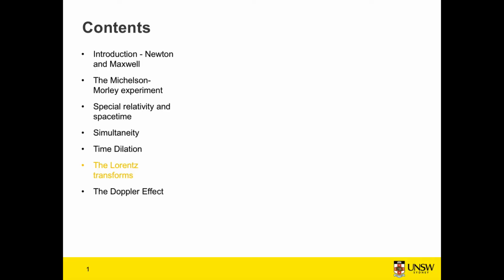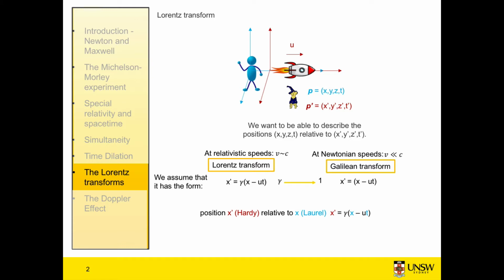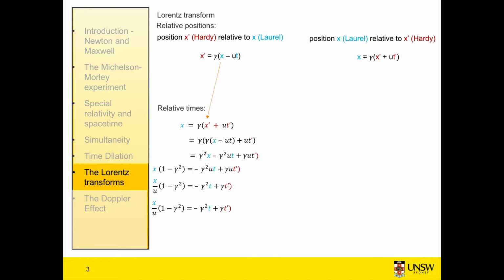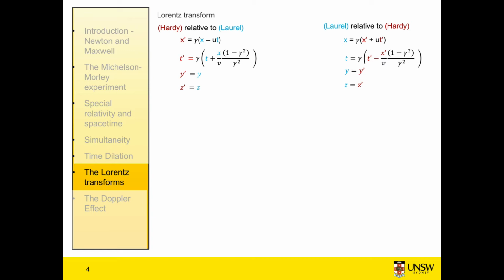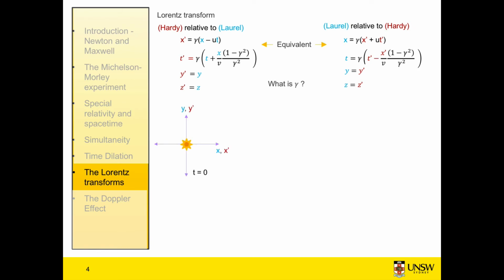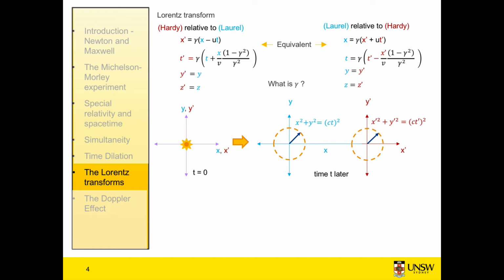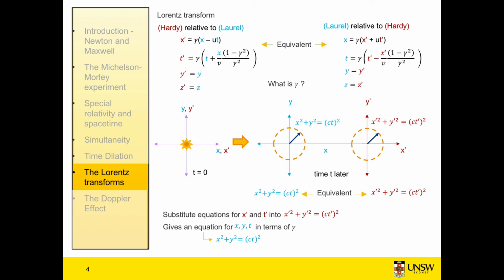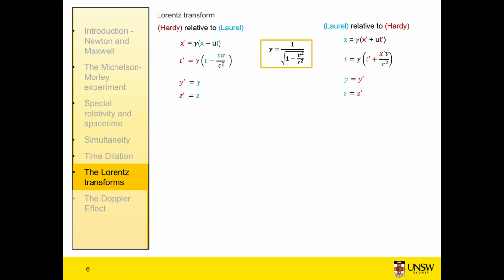Special Relativity 6a - The Lorentz Transform